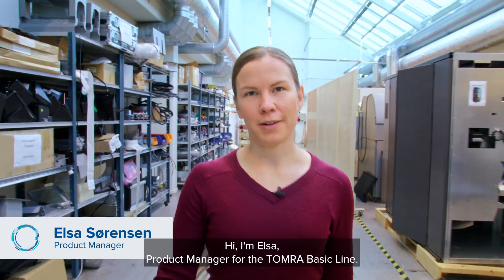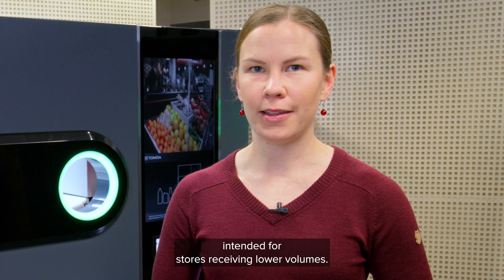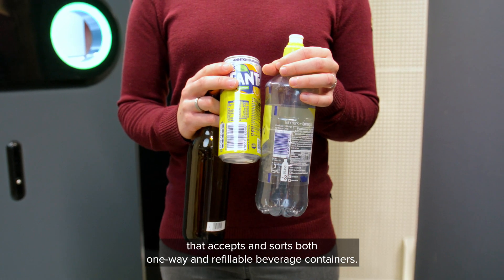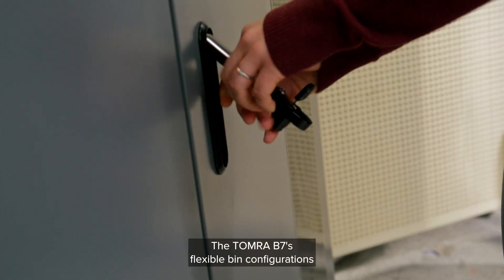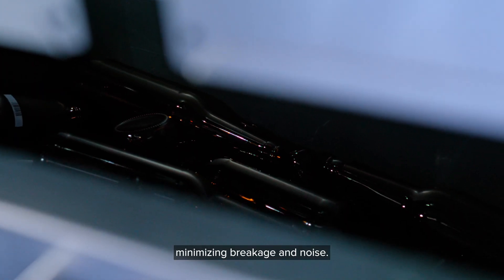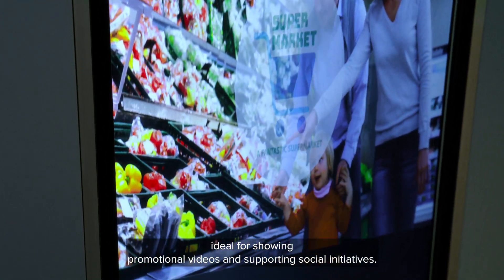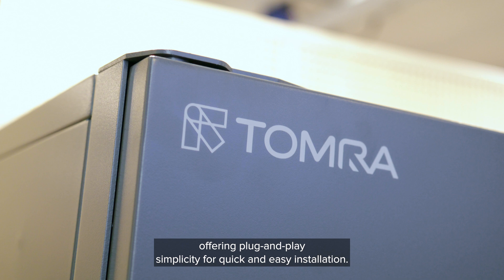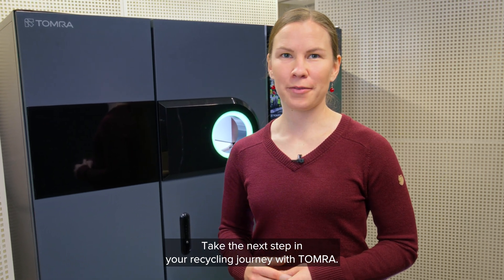Introduction to TOMRA B7 reverse vending machine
🚀 Discover the TOMRA B7 Combi SoftDrop —our compact, affordable, and efficient reverse vending machine (RVM) built for small to medium-volume recycling needs. Join Product Manager Elsa Sørensen as she highlights the features that make the TOMRA B7 a game-changer for businesses with limited space.
 Why choose the TOMRA B7?
• Sorts and stores up to three container types, including refillable bottles.
• Compact design, fitting into just 1.3 square meters.
• Affordable performance with no compromises.
• Plug-and-play simplicity with single-phase power.
• User-friendly 21.5” screen for a seamless recycling experience.